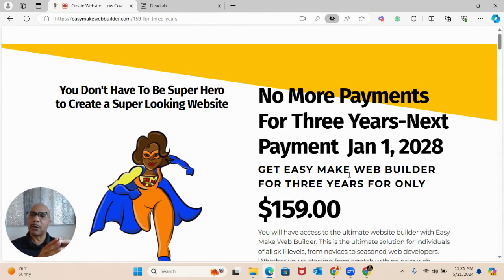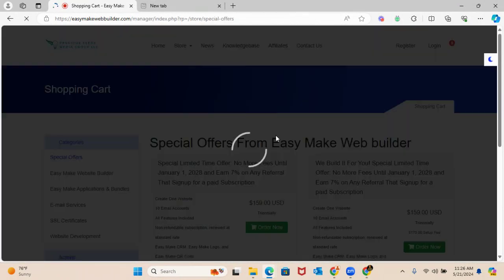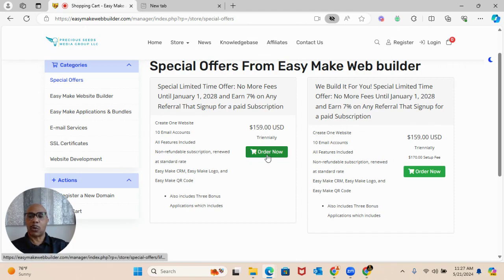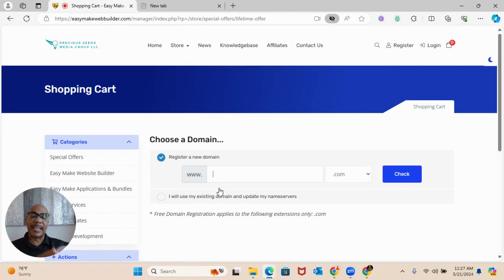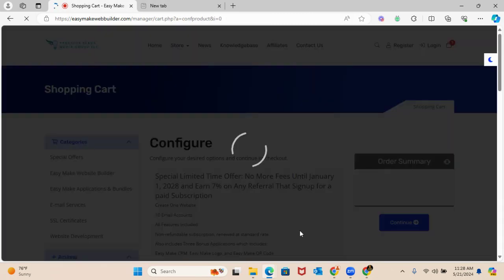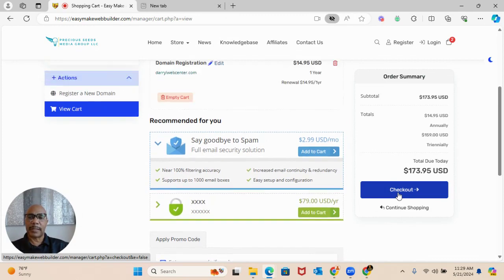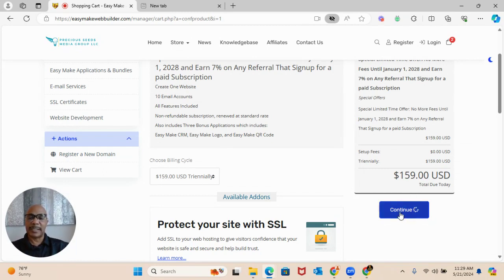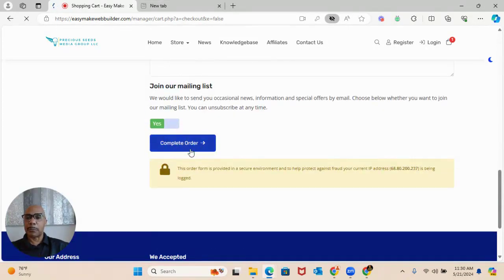Step One Building a Website with Easy Make Web Builder: No More Fees Until January 1, 2028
Are you ready to build a stunning website without any coding skills? EasyMakeWebBuilder.com is your go-to platform for creating beautiful, professional websites effortlessly. Whether you're a small business owner, a blogger, or just someone who wants to establish an online presence, our user-friendly tools and templates make website building a breeze.

What You'll Find on EasyMakeWebBuilder.com:
Drag-and-Drop Builder: Customize your site with ease using our intuitive drag-and-drop interface.
Beautiful Templates: Choose from a variety of professionally designed templates that fit any industry.
Mobile Optimization: Ensure your site looks great on all devices with our responsive design options.
SEO Tools: Boost your site's visibility on search engines with our built-in SEO features.
E-commerce Integration: Start selling online with our seamless e-commerce solutions.
24/7 Support: Get the help you need anytime with our dedicated support team.